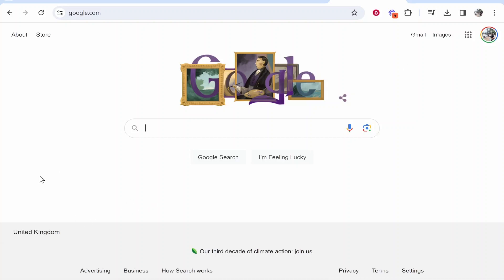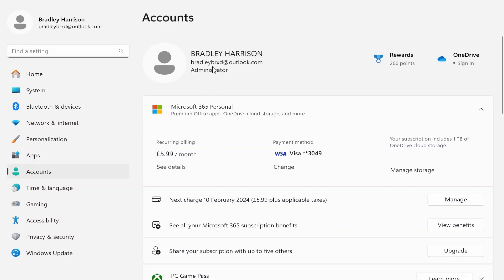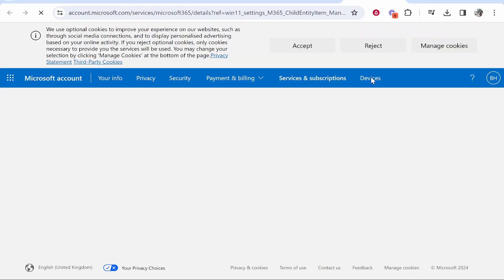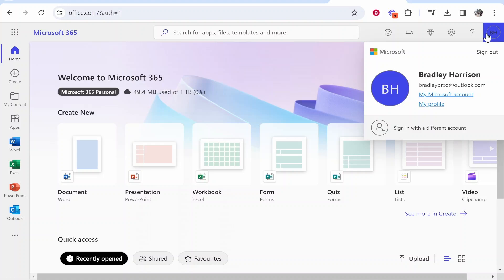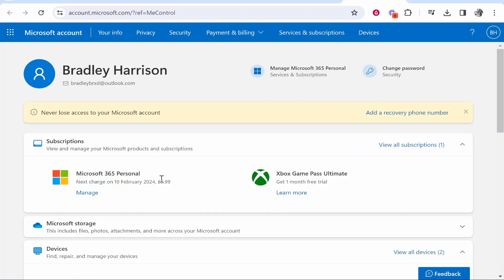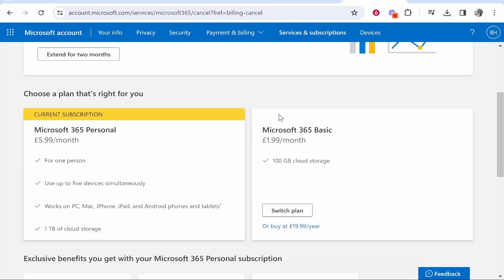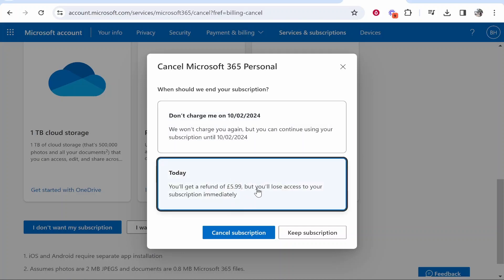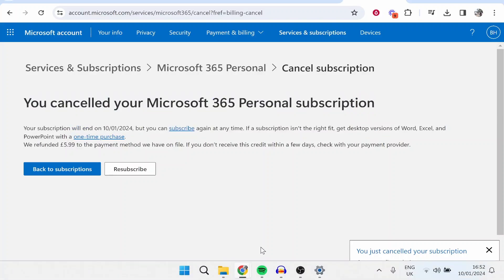How To Cancel Microsoft 365 Subscription - Full Guide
In this video, I show you how to cancel your Microsoft 365 subscription. This is a full guide that explains how to cancel your Microsoft subscription from start to finish. There are 2 ways to do this. One of them will apply to you.